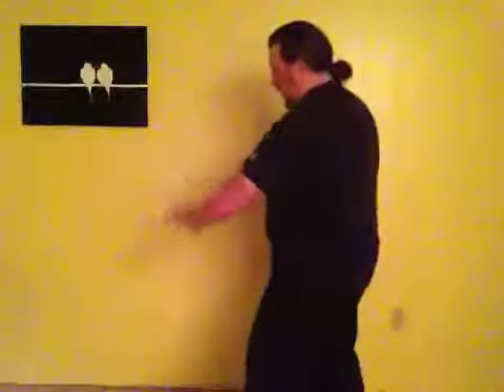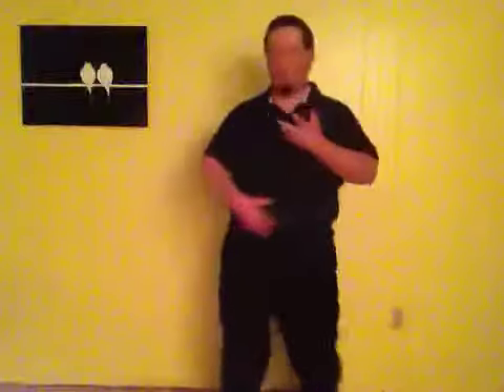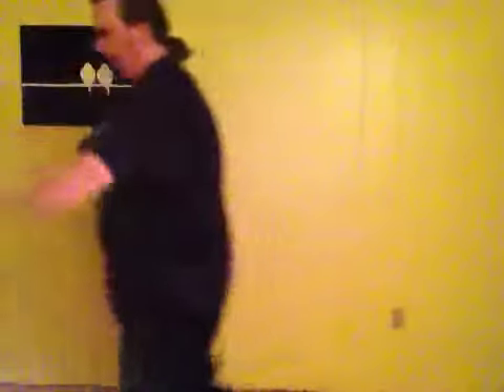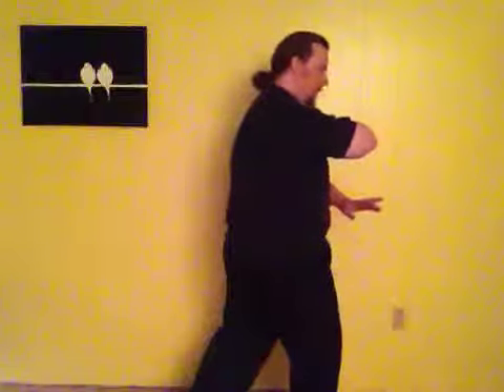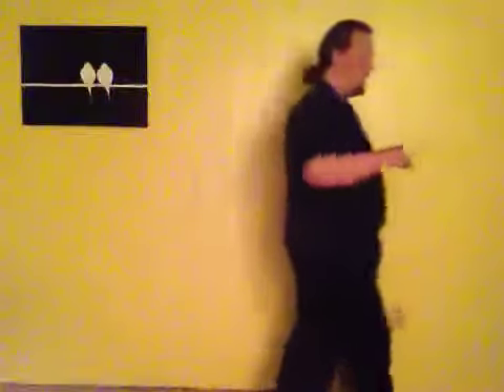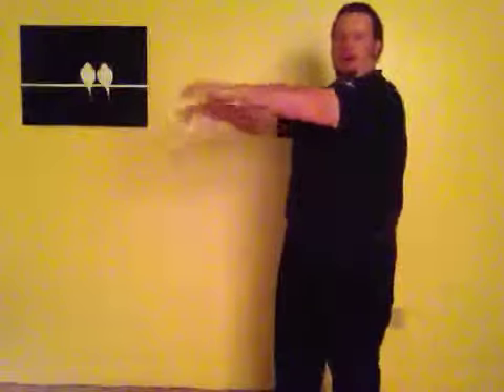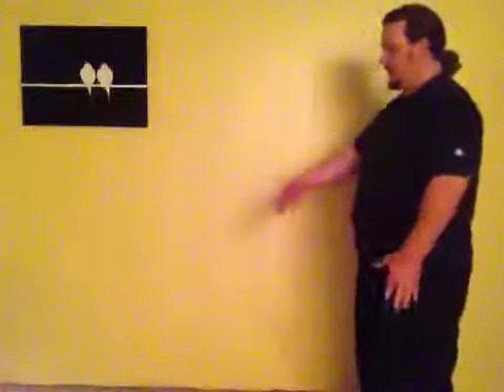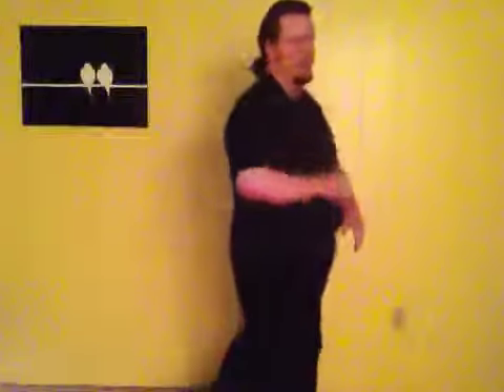Discussion of First Orange Technique - Deceptive Gift 12/24/12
One dishonorable handshake defense technique. This is the first orange kenpo technique I teach. This is a short lesson on how and why I teach this technique. Deceptive Gift.